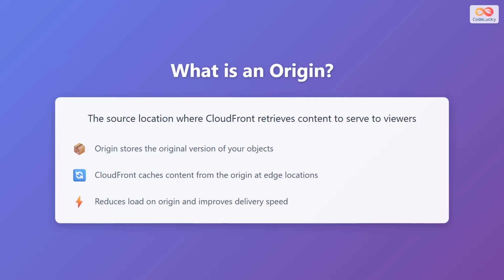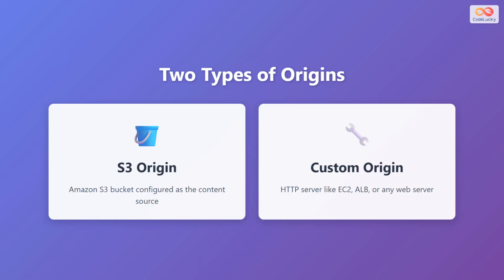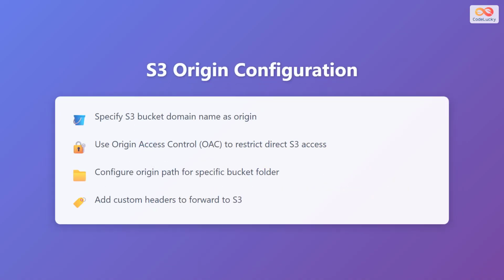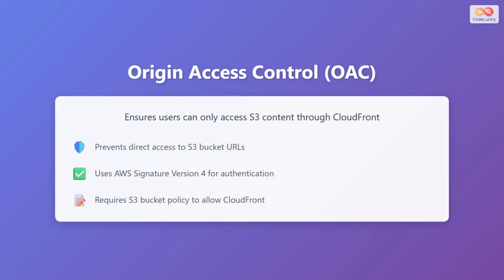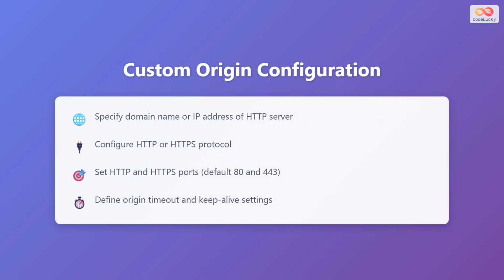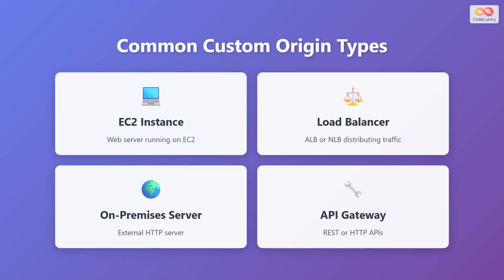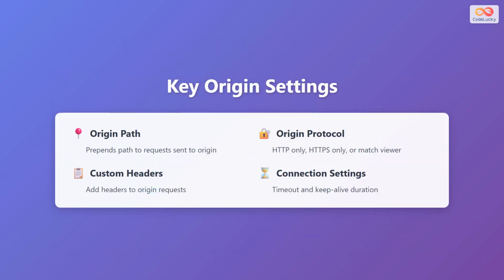CloudFront Origins: S3 and Custom Origins Explained | AWS Networking Tutorial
🚀 Master Amazon CloudFront Origins in this comprehensive AWS networking tutorial!

Learn how to configure both S3 and Custom Origins for CloudFront distributions. This beginner-friendly guide covers everything you need to know about origin configuration, including Origin Access Control (OAC), security best practices, and connection settings.

📚 What You'll Learn:
🔹 Understanding what an origin is and why it matters
🔹 Differences between S3 Origins and Custom Origins
🔹 Configuring S3 bucket as CloudFront origin
🔹 Implementing Origin Access Control for security
🔹 Setting up Custom Origins (EC2, ALB, API Gateway)
🔹 Key origin settings: protocols, paths, headers, and timeouts
🔹 Common custom origin types and use cases
🔹 Best practices for origin configuration

💡 Perfect for AWS beginners and cloud professionals looking to optimize content delivery with CloudFront. Whether you're serving static content from S3 or dynamic content from custom servers, this tutorial has you covered!

🎯 Part of the AWS Networking series - helping you build robust cloud infrastructure.

Chapters:
00:00 - CloudFront Origins
00:18 - What is an Origin?
00:47 - Two Types of Origins
01:15 - S3 Origin Configuration
01:49 - Origin Access Control (OAC)
02:20 - Custom Origin Configuration
02:58 - Common Custom Origin Types
03:30 - Key Origin Settings
04:11 - Outro